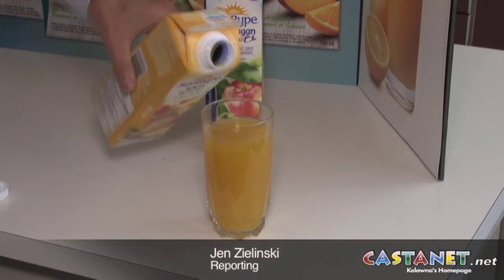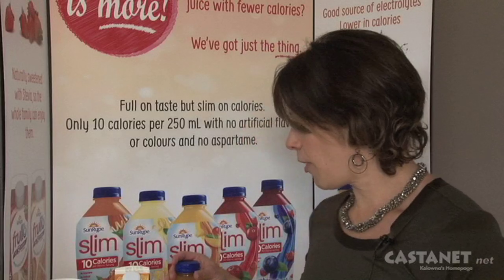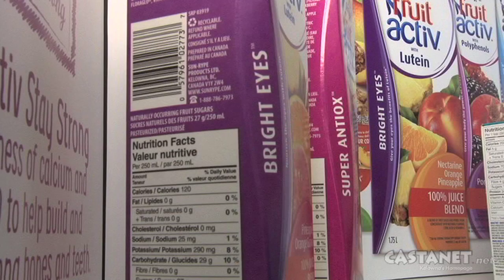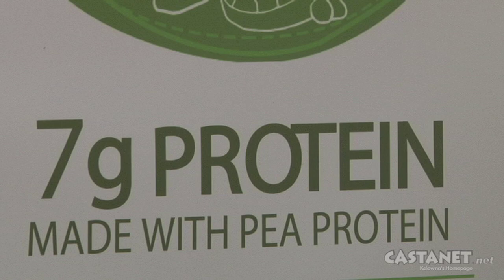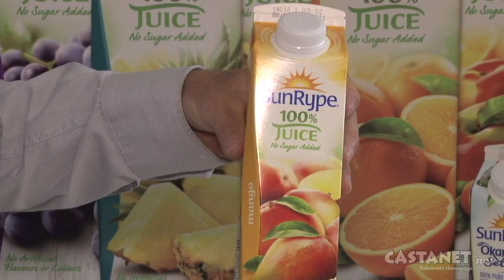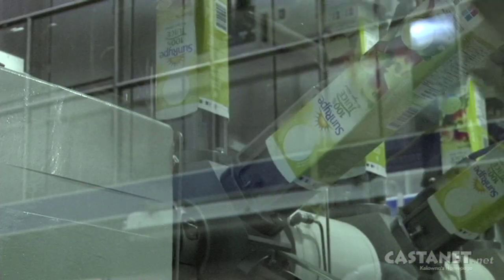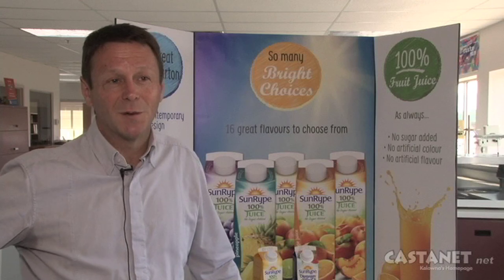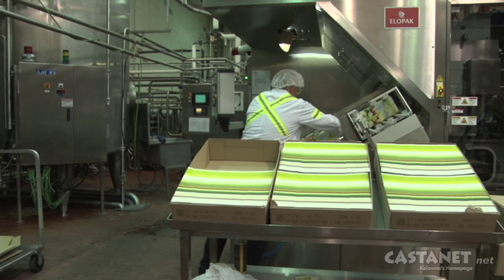Local company Sun Rype launches new product line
Feature: Local company Sun Rype launches a new look, with a healthy product (video: Jen Zielinski)